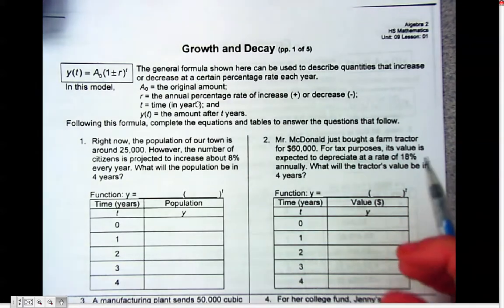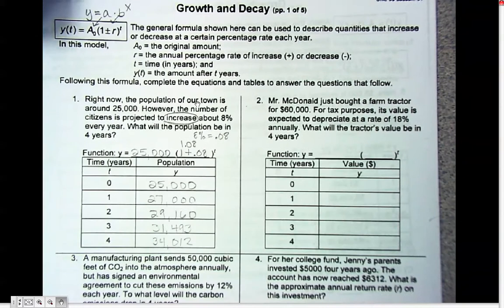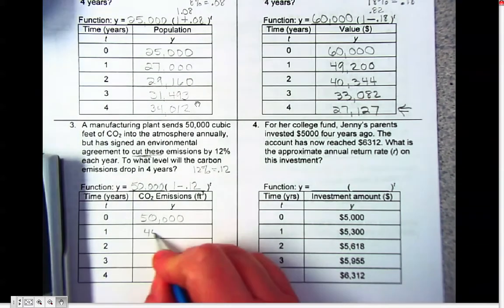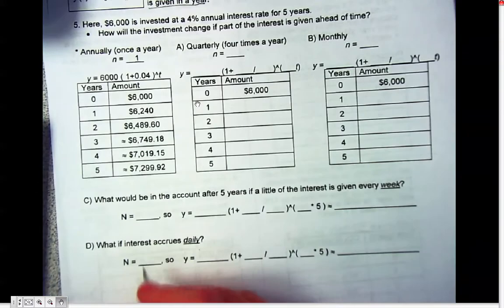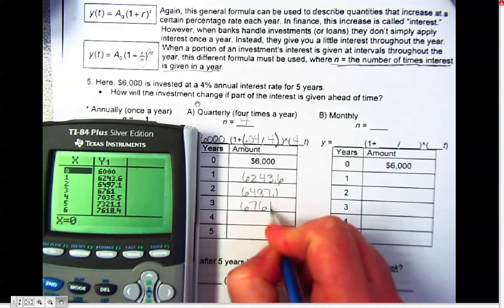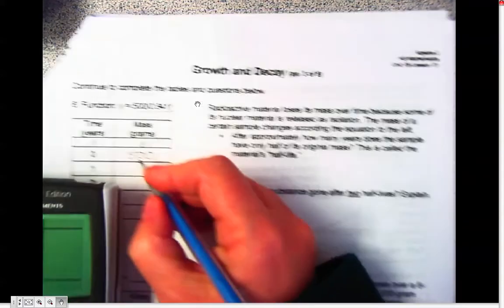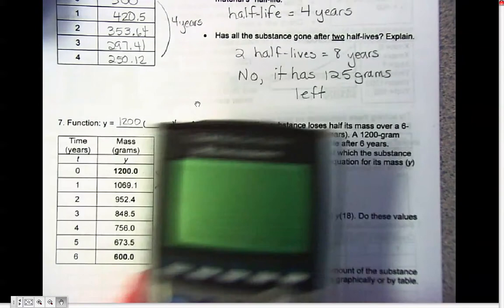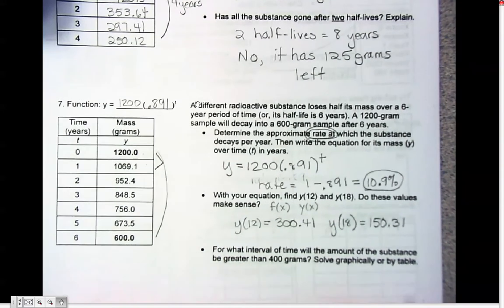Growth and Decay p 1 3